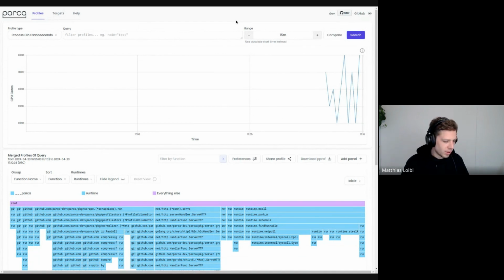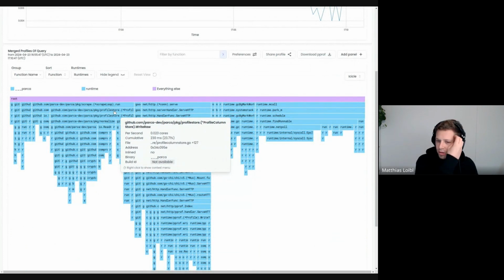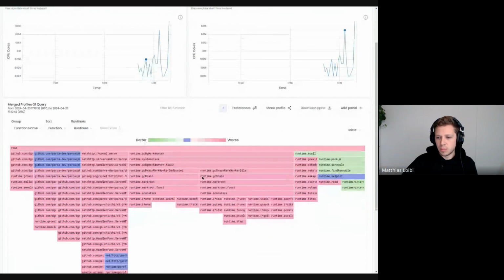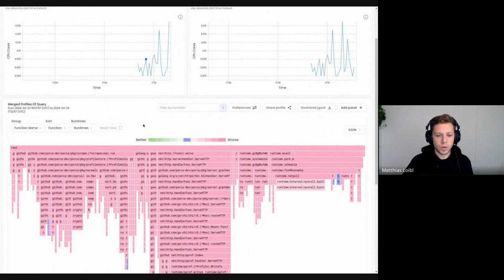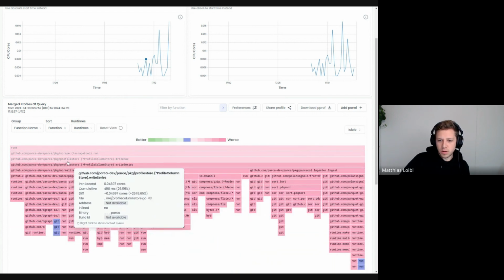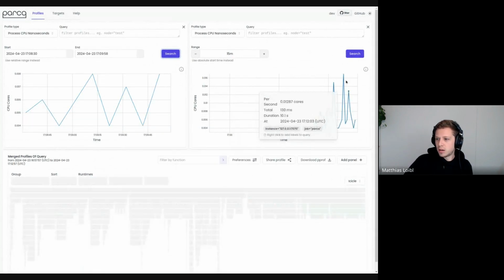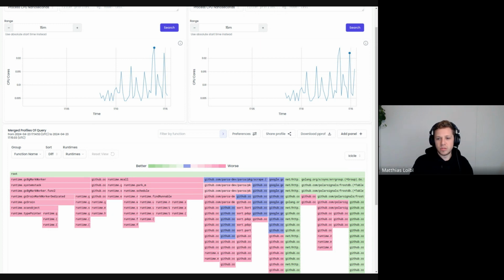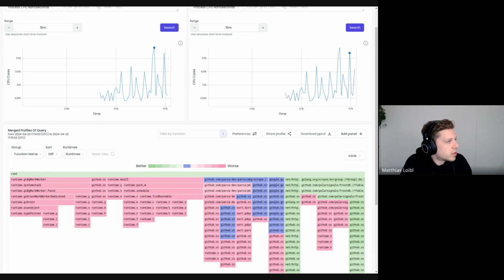Parca Office Hours - Improved UI & Comparisions. Agent fixes and improvements.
0:00 Intro

Parca
0:50 Fixed a bug that was causing a reset of the profile selection state on page load (Yomi)
1:20 Working on filtering icicle graph data by a binary instead of just highlighting it. (Yomi)
4:44 Comparing profiles with per-second values
11:10 In the middle of revamping the symbolized

Parca Agent
13:45 Welcome Brennan aka umanwizard 🎉
Fixed error handling on event listeners that caused the agent to stop functioning after a while and manifest as silently missing samples.
15:25 Fixed some python version upgrades
15:35 MUSL support and improved arm64 support (particularly for Python) should land soon.
16:55 Preliminary LUA support under development
18:00 Improved Java support in development